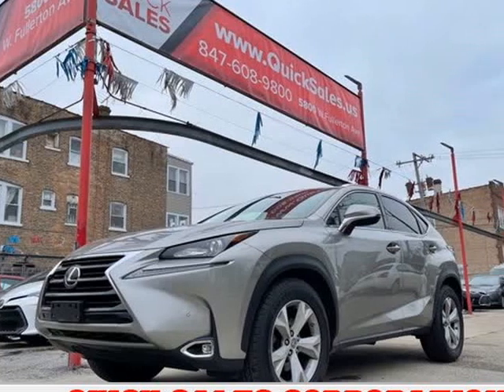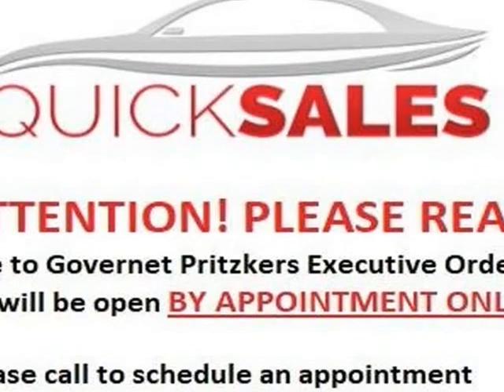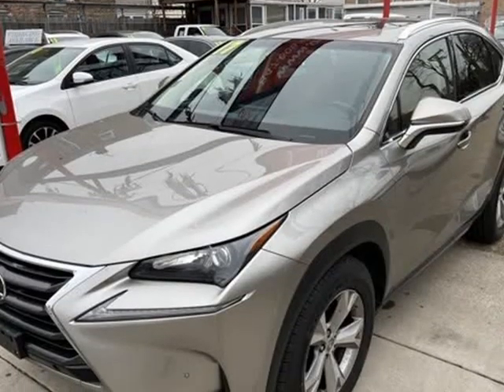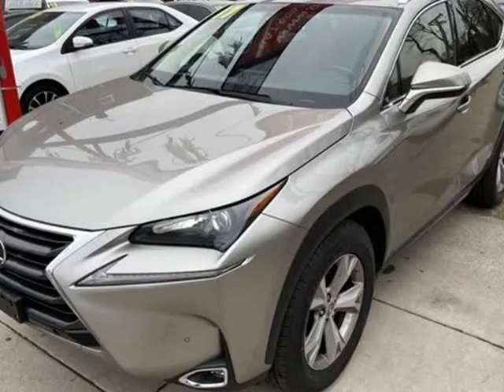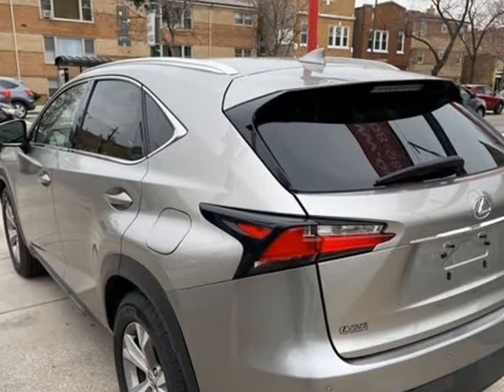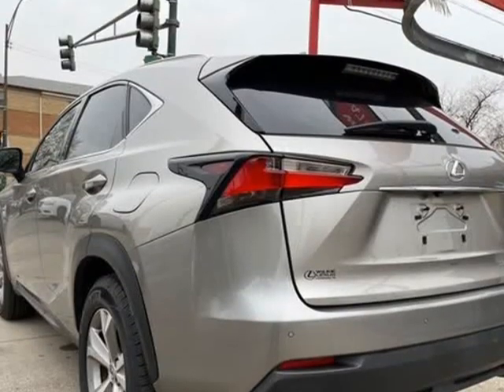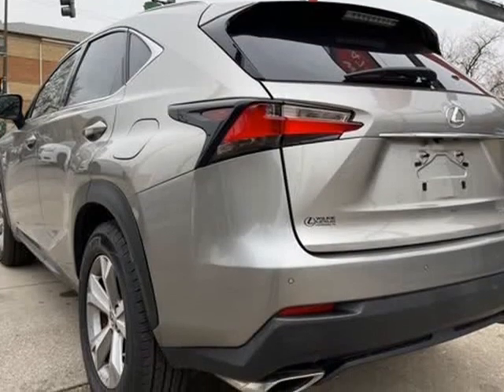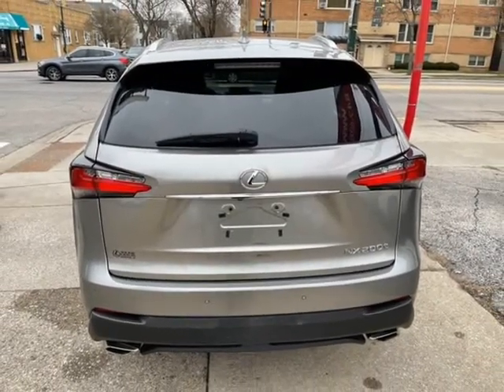2017 Lexus NX 200t AWD Navigation! 1 Owner Clean Carfax! Fully Serviced! (Chicago, Illinois)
Quick Sales Corporation
5800 W Fullerton Ave
Chicago